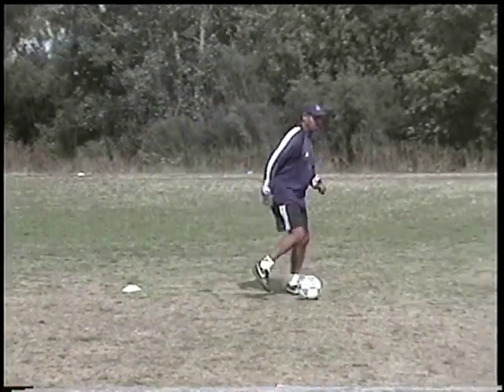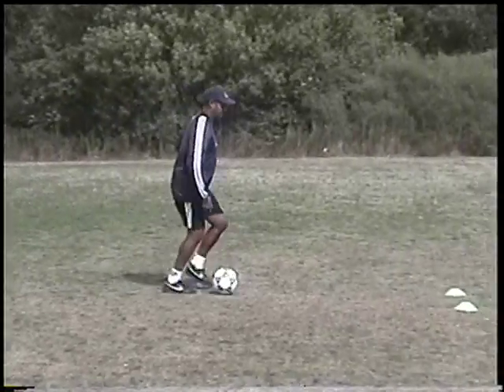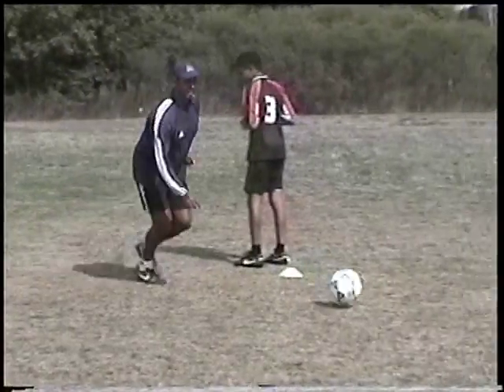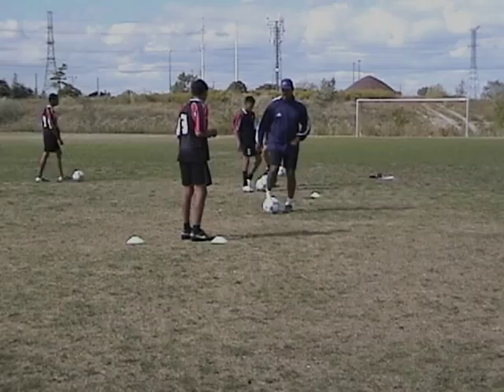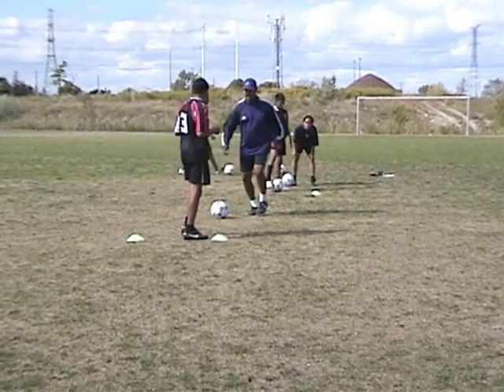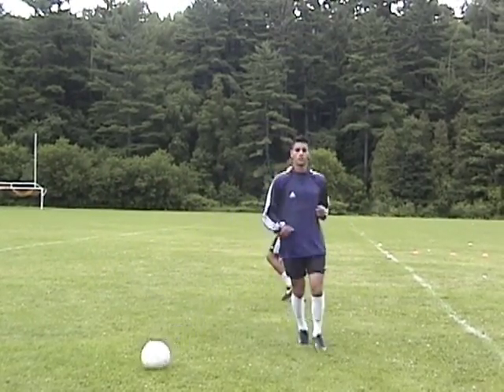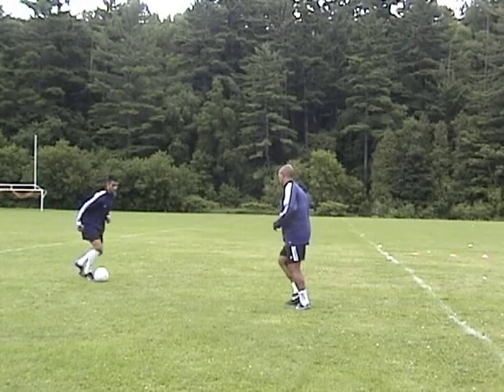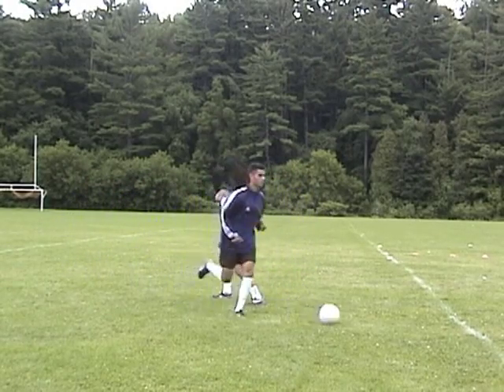1V1 Technical Soccer Drill: The Shuffle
This is a short excerpt from our DVD, demonstrating a great 1V1 move called the Shuffle.